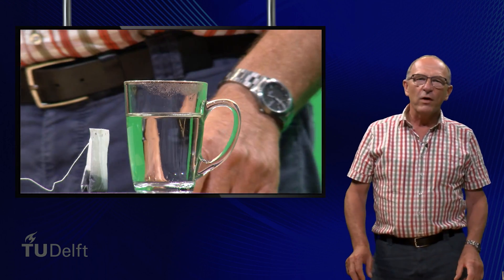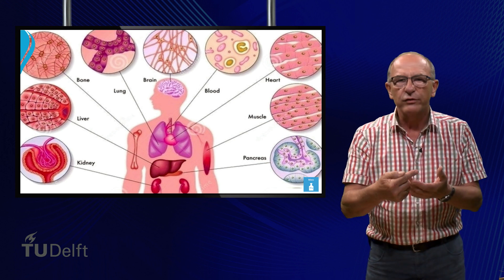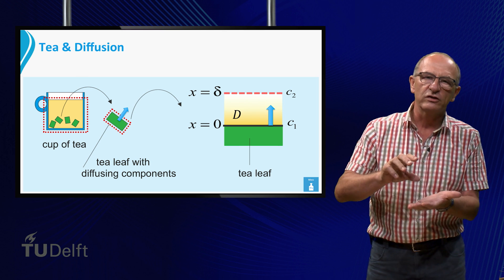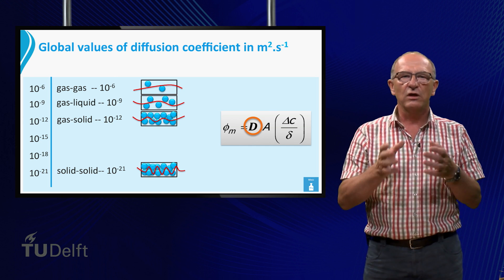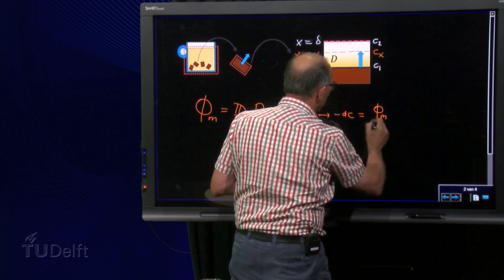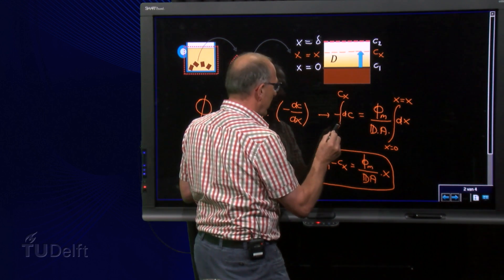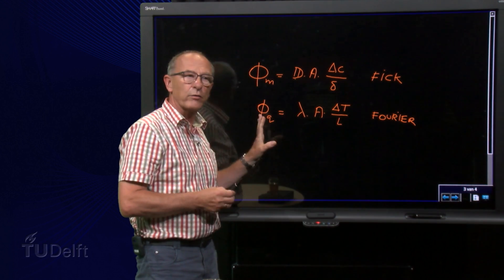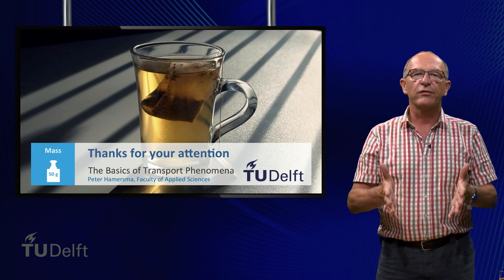TP101x 2015 4.2 Fick's law